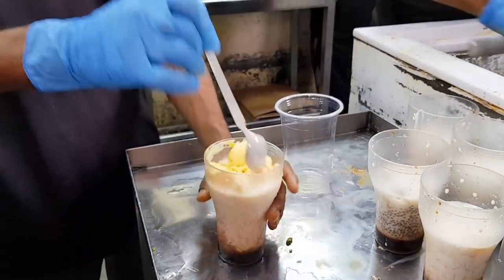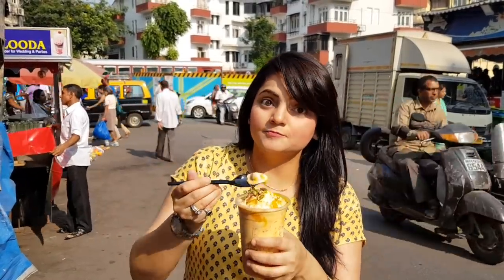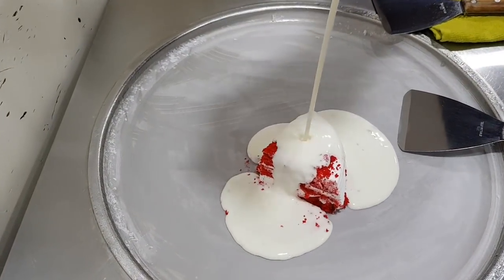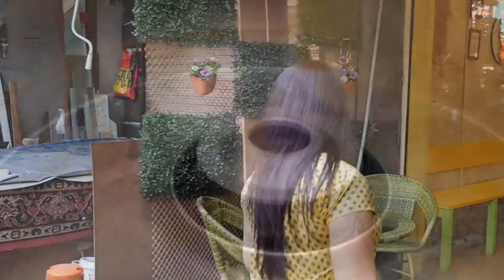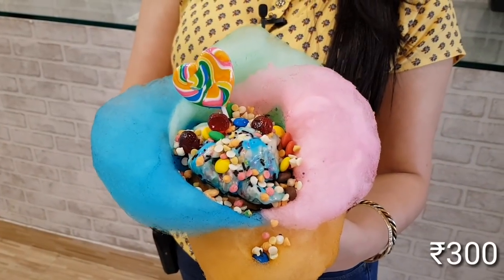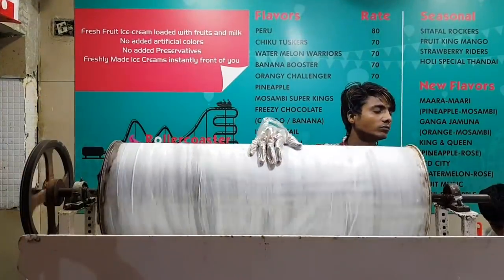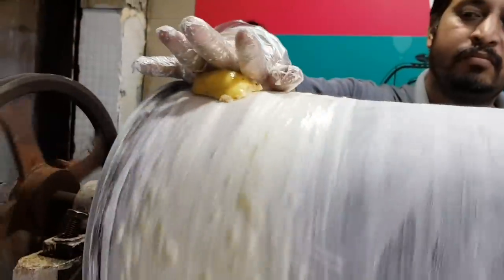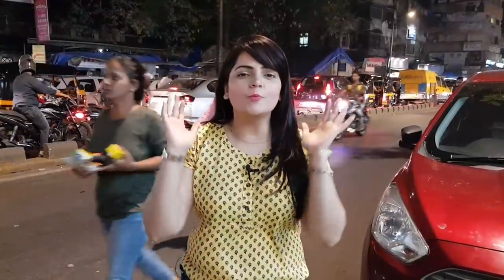Mumbai Street Food | Ice Cream Desserts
Everyone loves ice cream and as you already know desserts are my first love.

Be it chocolate desserts, cakes, ice cream, falooda I love them all.

In this video i try Street Food ice cream desserts of Mumbai, it includes some ice cream parlours as well.

Mumbai Street Food / Indian Street Food are full of ice cream desserts, be it ice cream sundae or traditional Indian desserts like kulfi, ice cream falooda, gola etc.

Street Food places I Visited :-

1) Baba Falooda, Mahim
Cost ₹130
Ice cream falooda loaded with ice cream, kulfi, subza, rabdi milk, rose sharbat and dry fruits.

2) The Ice Cream Bakery, Versova
Cost ₹169
Live cold stone ice cream made with red velvet cheesecake.

3) Z's Creamery, Kandivali
Cost ₹300
Ice cream sundae made with candy floss and ice cream. (Mint, Bubblegum & Cotton candy)
Location -
Z's Creamery

4) Roller Coaster Ice Cream, Ghatkopar
Cost ₹80
Fresh fruit ice cream made on a ice roller with cream and guava.

Biggest and tasty desserts (pastry, cakes, ice cream) challenge have always fascinated me and trying the chocolate desserts, biggest dessert and indian sweets in my previous videos was a experience to remember.

Desserts Video :-

Biggest Dessert -

Chocolate Desserts -

Indian Sweets -

(Check these videos out if you haven't already)

I hope you like my chocolate love video.